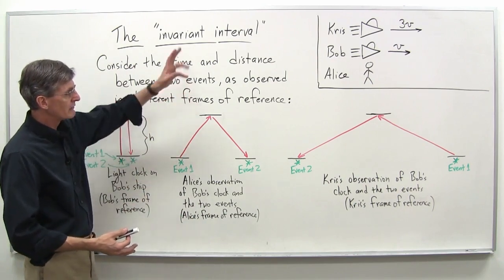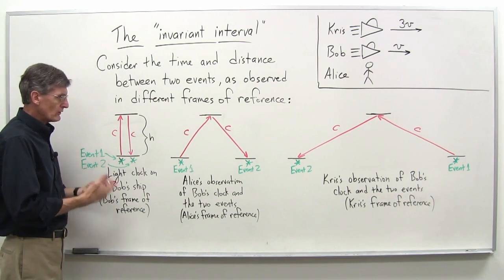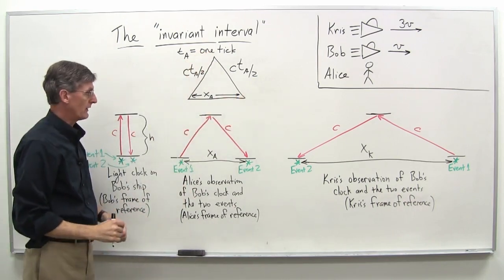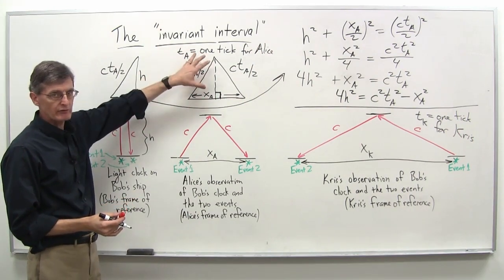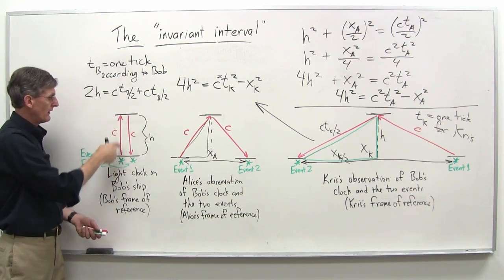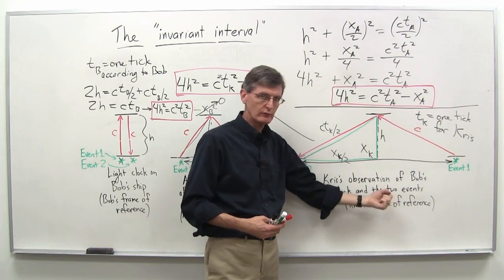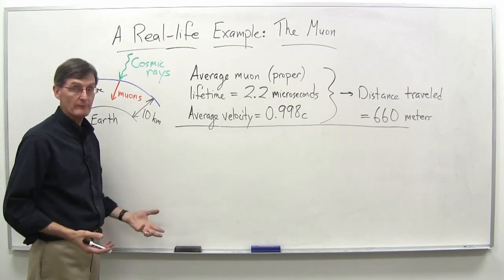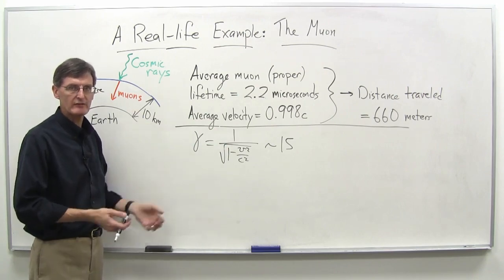Special Relativity - 4.5 The Invariant Interval; The Muon